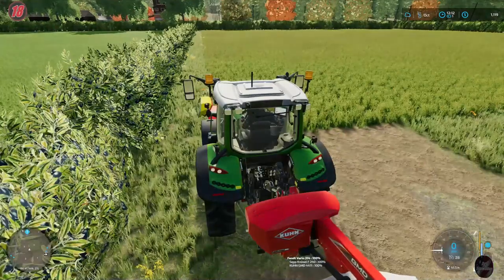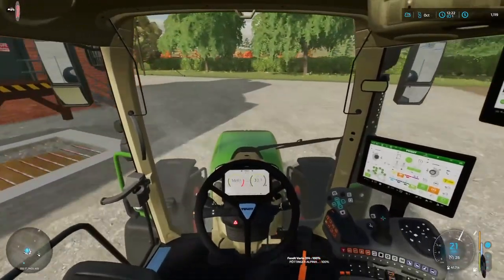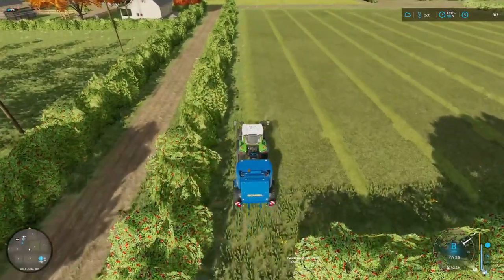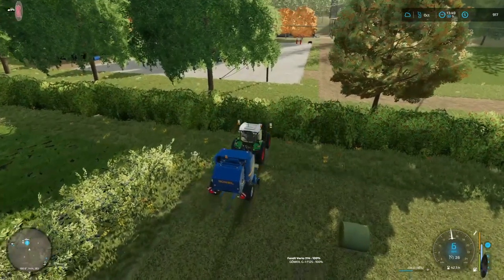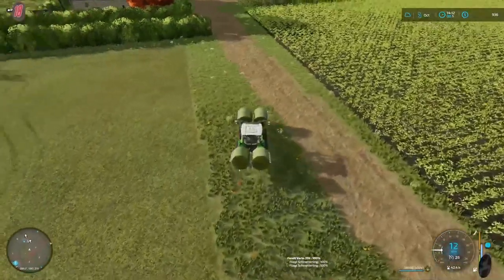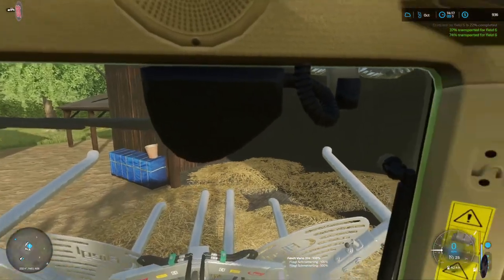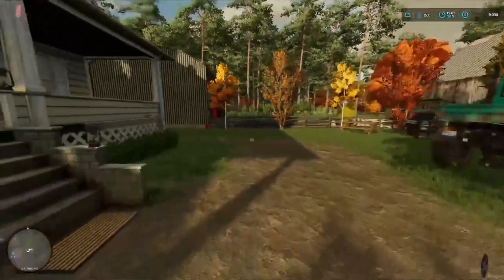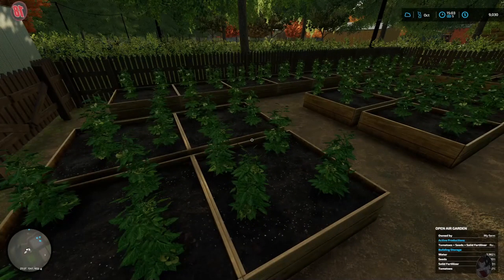Helping the locals, Garden Farmer, EP-04, Farming Simulator 22, SP, Eng, 18+,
Today we are helping the locals.